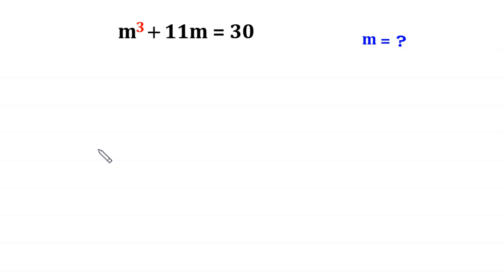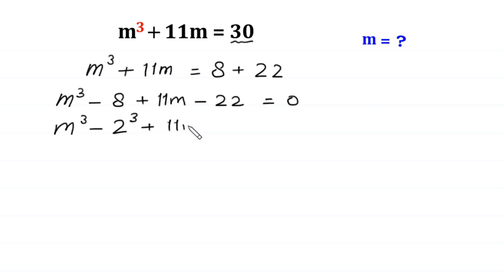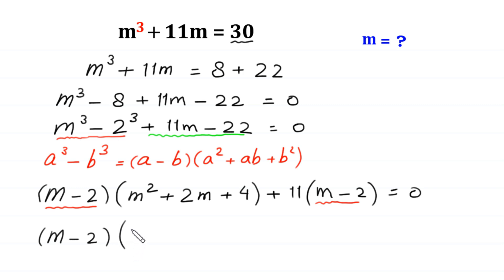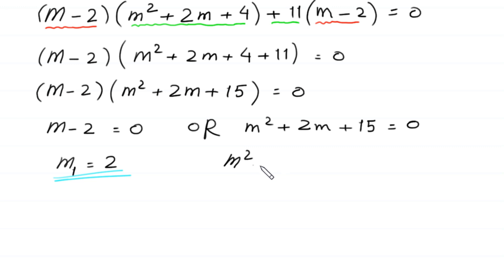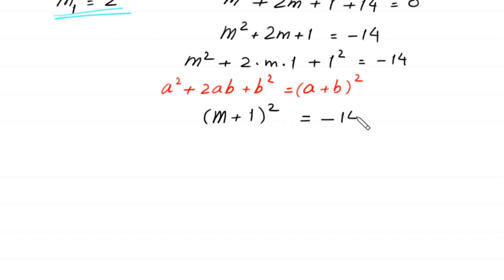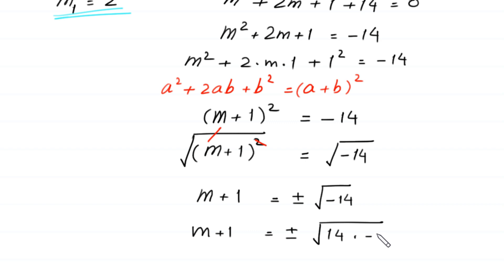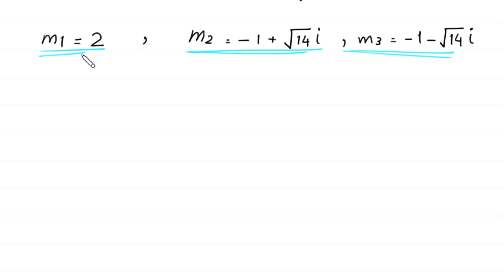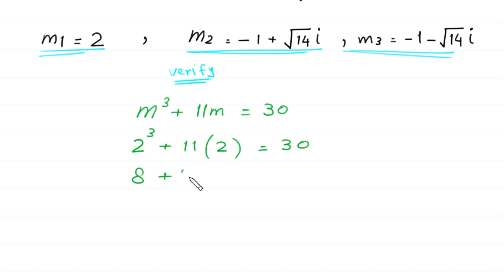A Nice Algebra Problem | Math Olympiad | How to solve for m?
math olympiad
olympiad math
math
maths
algebra
algebra problem
equation
exponential equation
a nice exponential equation
radical equation
a nice radical equation
math tricks
imo
Find the value of m?
How to solve m³+11m=30

In this video, we'll show you How to Solve Math Olympiad Question A Nice Algebra Problem m³+11m=30 in a clear , fast and easy way. Whether you are a student learning basics or a professtional looking to improve your skills, this video is for you. By the end of this video, you'll have a solid understanding of how to solve math olympiad exponential equations and be able to apply these skills to a variety of problems.